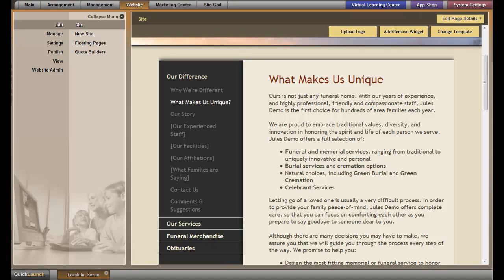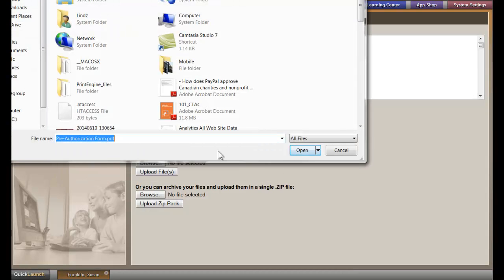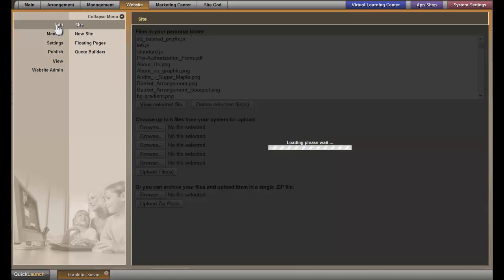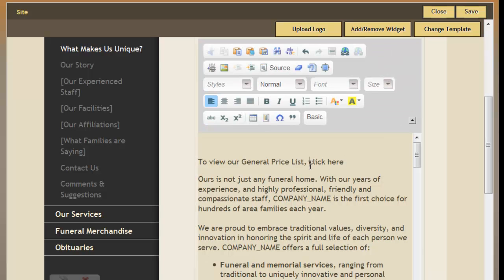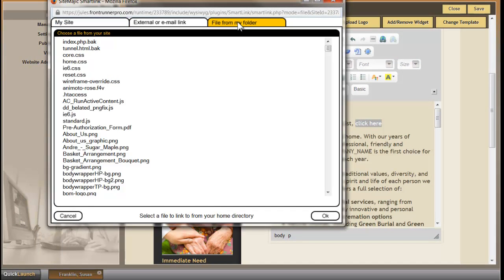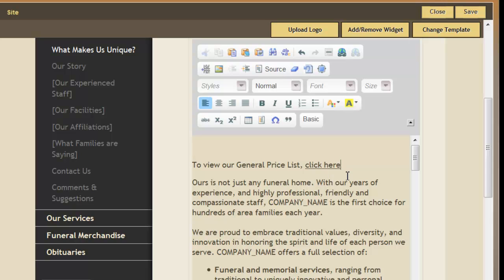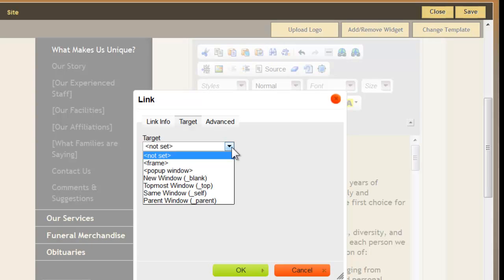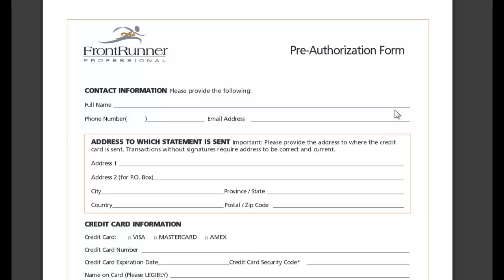Add and Link a PDF in Your Website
How to upload a PDF to the website and create a link to it.